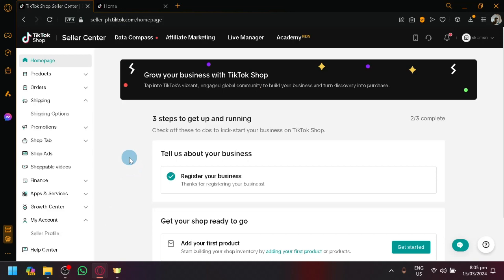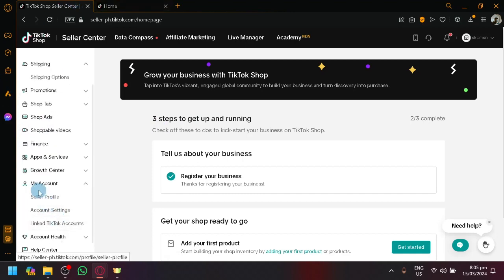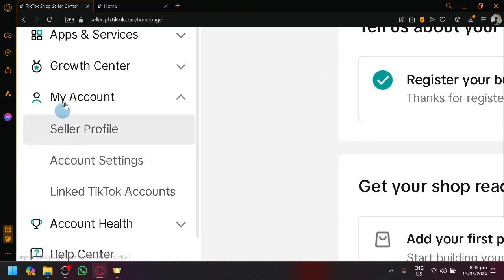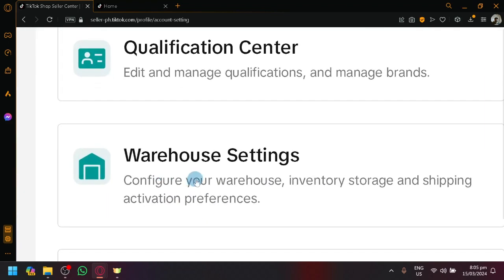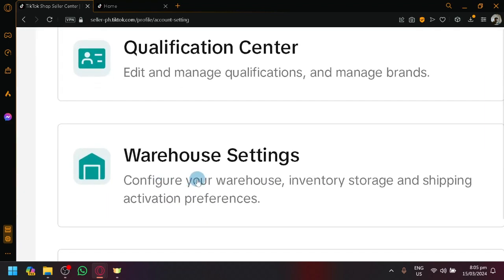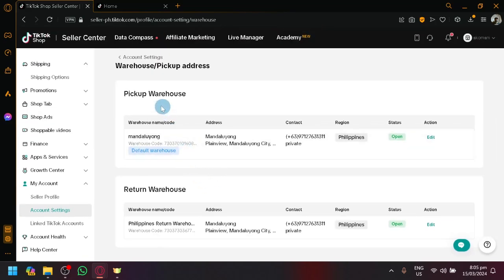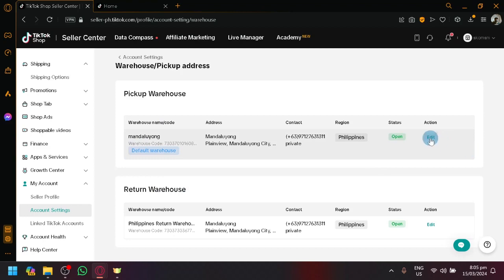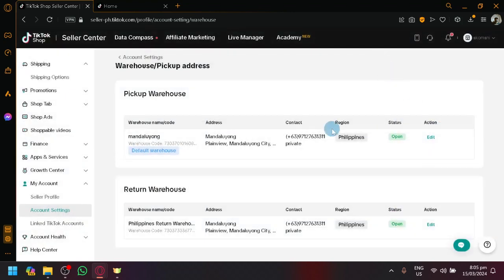How to Delete or Remove Tiktok Shop Address (Best Method).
Want to remove your Tiktok shop address? In this video, we'll show you how to easily delete or remove your Tiktok shop address step-by-step. No more hassle, just follow these simple instructions and you'll be able to remove your Tiktok shop address in no time! Perfect for those who no longer want their shop to be visible on their profile or those who have moved their shop to a new location. Watch now to learn how!